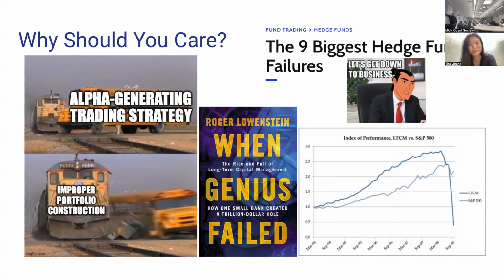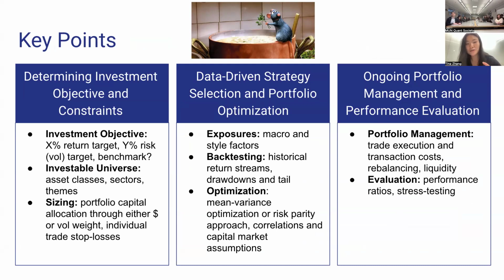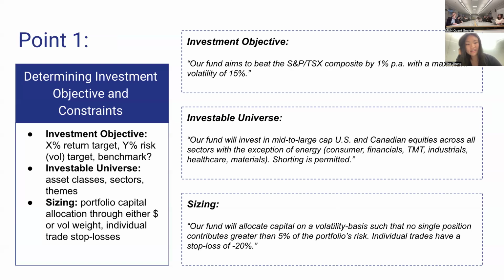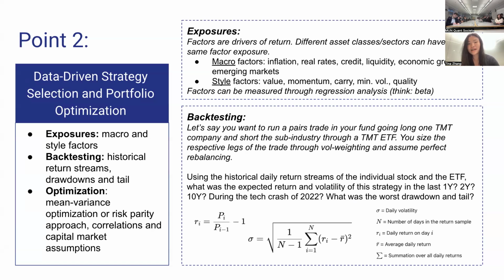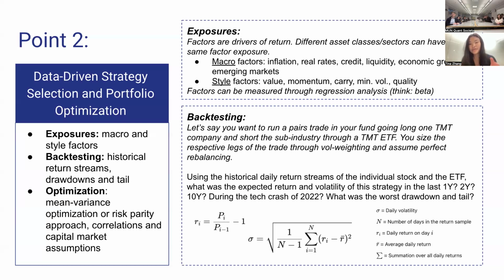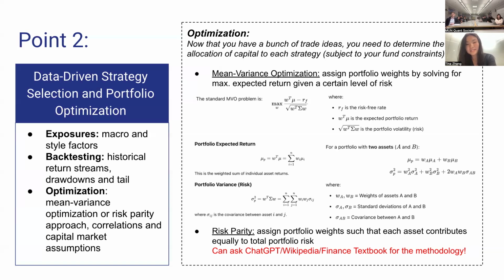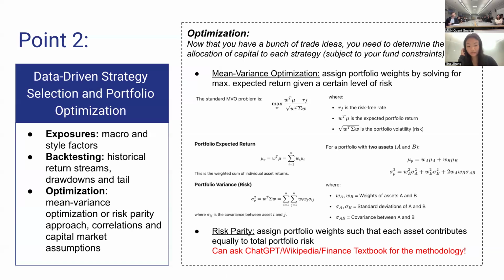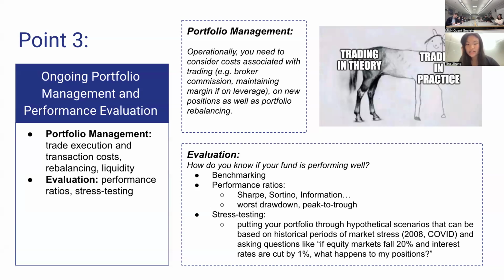Portfolio Construction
MUN Quant Society's first of many sessions exploring quantitative finance.

In this video, Tina Zhang a student at McGill, and incoming Analyst @BlackRock gives us a deep dive into Portfolio Construction.

Video Recorded from March 3rd Session.